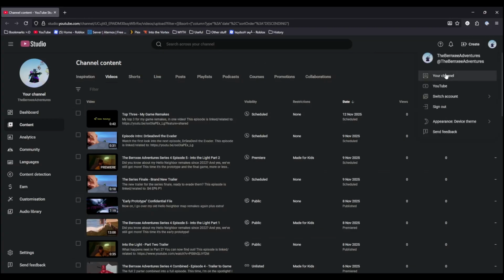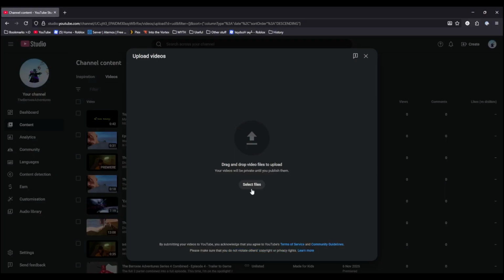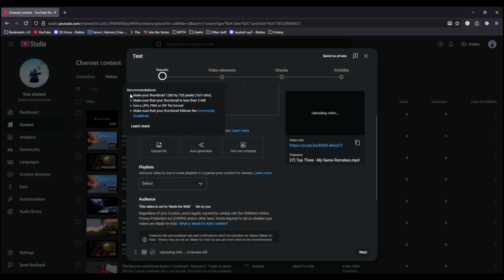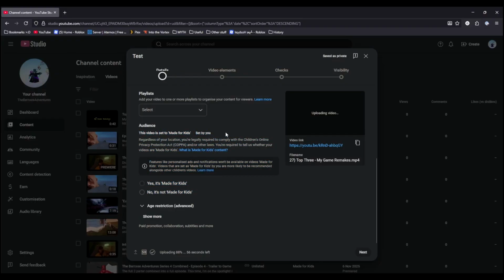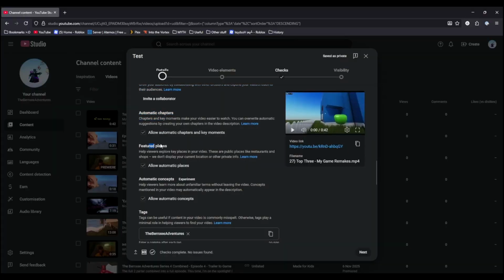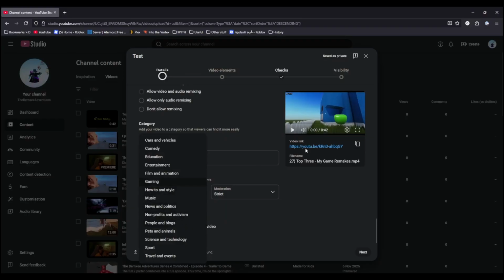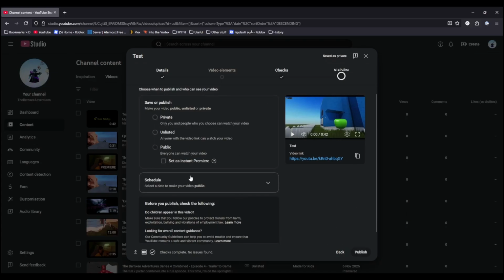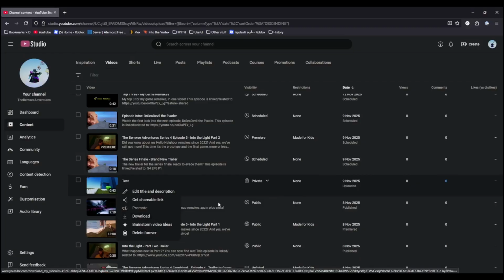TheBernxeeAdventure Editor's Behind-The-Scenes - Episode 2: Processing & Uploading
For my final episode, I take you into how processing on DaVinci Resolve (or really most editors) works and how to upload on YouTube